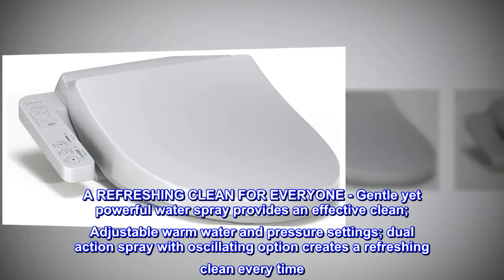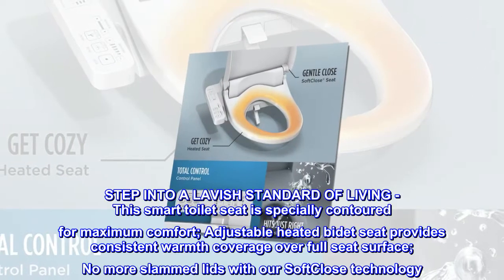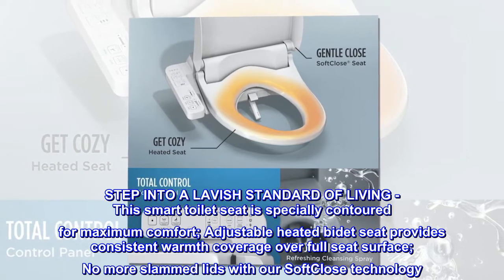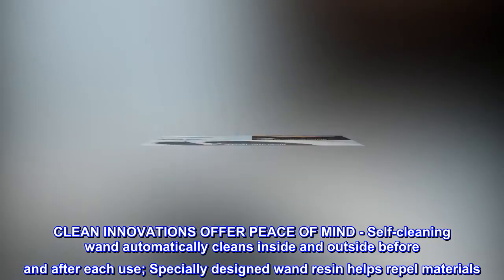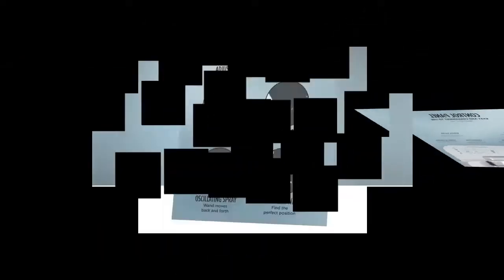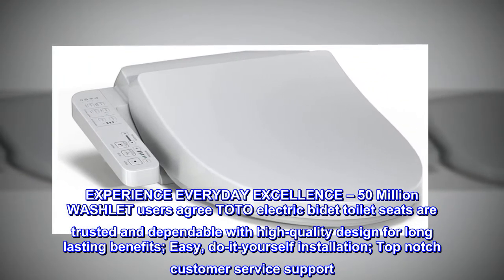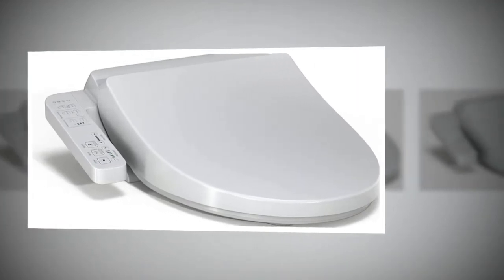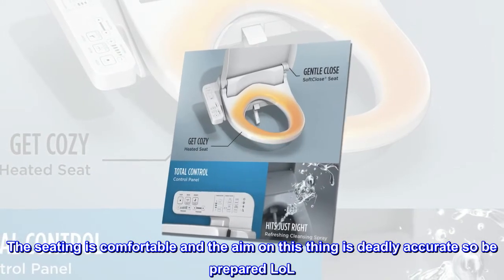TOTO WASHLET A2 Electronic Bidet Toilet Seat with Heated Seat and SoftClose Lid, Elongated, Cotton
A REFRESHING CLEAN FOR EVERYONE - Gentle yet powerful water spray provides an effective clean; Adjustable warm water and pressure settings; dual action spray with oscillating option creates a refreshing clean every time
STEP INTO A LAVISH STANDARD OF LIVING - This smart toilet seat is specially contoured for maximum comfort; Adjustable heated bidet seat provides consistent warmth coverage over full seat surface; No more slammed lids with our SoftClose technology
CLEAN INNOVATIONS OFFER PEACE OF MIND - Self-cleaning wand automatically cleans inside and outside before and after each use; Specially designed wand resin helps repel materials
EMBRACE YOUR UNIQUENESS - The convenient side panel allows users to control and set personalized water cleansing settings. Provides luxury and cleanliness at your fingertips.
EXPERIENCE EVERYDAY EXCELLENCE – 50 Million WASHLET users agree TOTO electric bidet toilet seats are trusted and dependable with high-quality design for long lasting benefits; Easy, do-it-yourself installation; Top notch customer service support

Learning Process
Took me a couple tries to figure out best methods but I've got it all figured out now. The seating is comfortable and the aim on this thing is deadly accurate so be prepared LoL